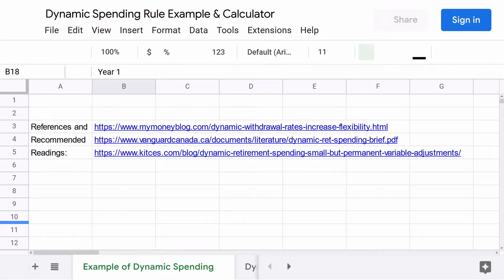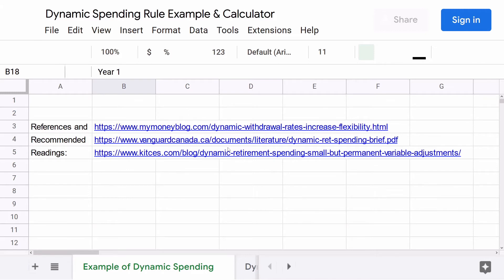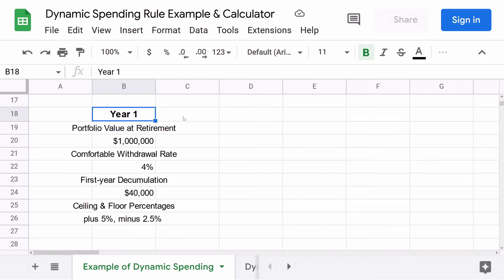Example of Dynamic Retiree Spending (Withdrawal Strategy)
Retirees who use dynamic spending protect their portfolios by adjusting their annual withdrawals a bit according to market conditions. Using a dynamic spending strategy, retirees can help their portfolios last longer and grow larger.

Dynamic spending in retirement is also known as making variable annual withdrawals.

The essence of dynamic spending is that retirees establish guardrails on how much or they increase or decrease their annual withdrawal relative to last year's annual withdrawal. For example, if a retiree's portfolio value is down 10%, they may wonder if they also need to reduce their spending by 10%. According to the most common dynamic spending rules, a retiree wouldn't need to cut their spending by that much. They may instead adhere to a rule such as "When my portfolio's value is lower than it was at this time last year, I will adjust my spending downward by no more than 5%."

- Financial Independence
- Financial Freedom
- Frugal or Thrifty Living
- Saving Money
- Early Retirement
- Retiring Early
- Geoarbitrage
- Geographic Arbitrage
- FIRE (Financial Independence Retire Early)

The videos on the Multicollinearity Channel do not provide financial advice. If you need financial advice, seek the guidance of an ethical, credentialed advisor.

These videos provide generalized education, entertainment, and moments of reflection based on observations of strategies that often work. Your needs may be unique. Much of the information provided in these videos may not apply to you. All investing and money-saving activities involve risk, and losing money while investing is possible.